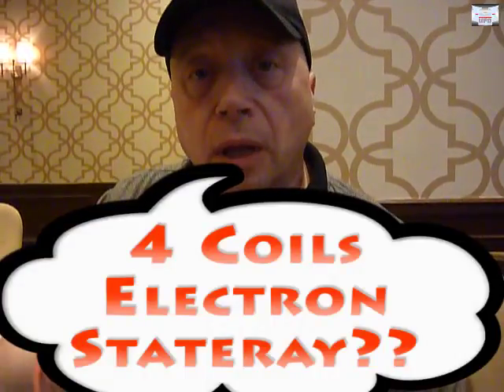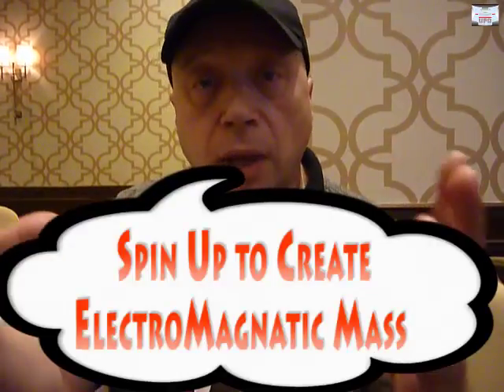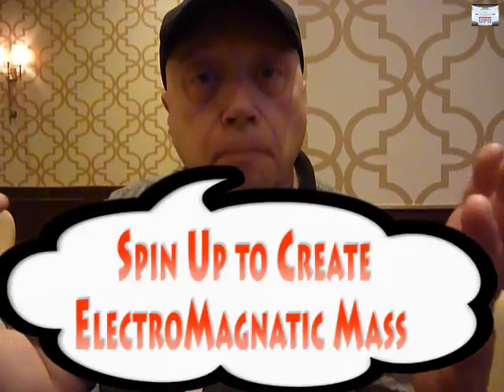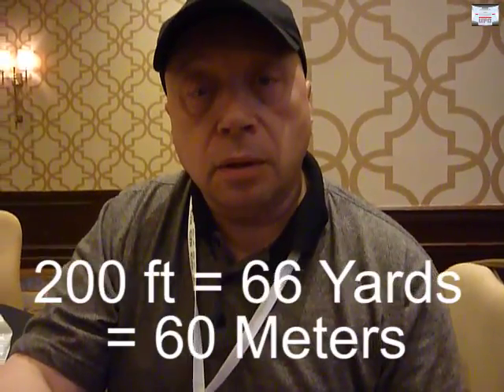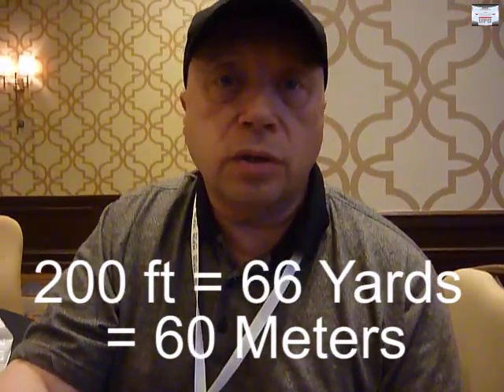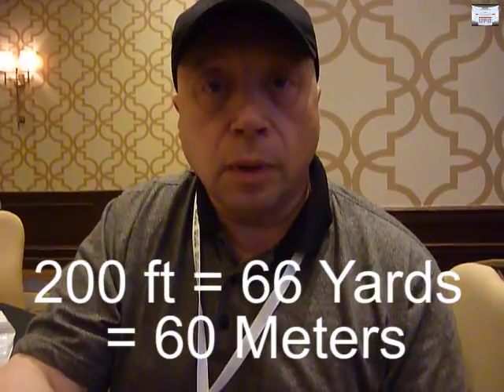Interview with ALEX SWAGE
Alex Swage says he is a Andromeda ambassador and undercover officer.  He says he has traveled to many planets, multi-dimension worlds, time travel.  His company built spaceship in 1988 for 2 years.  He has since then had many out of space adventures.

Music from: YouTube Creative Music